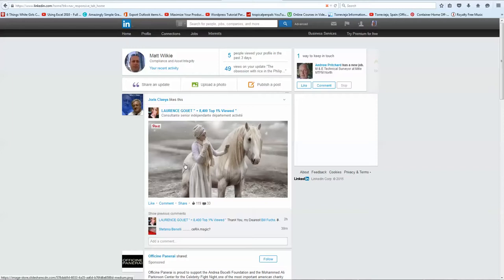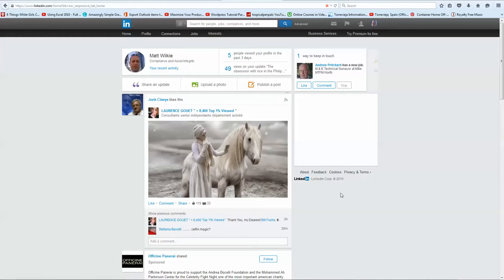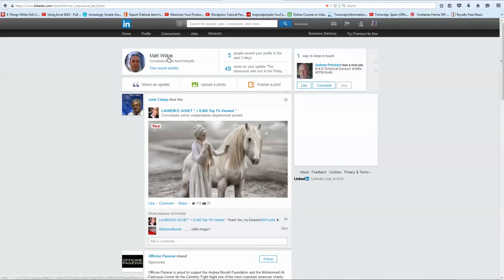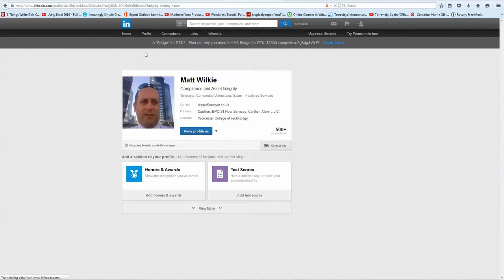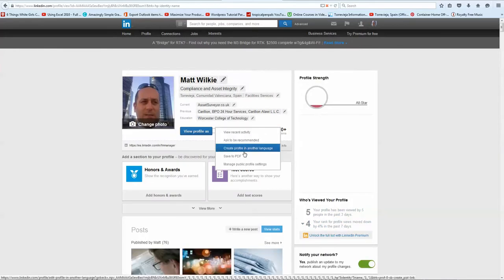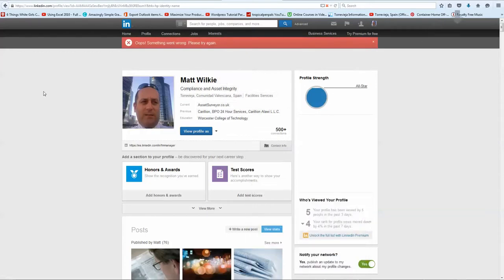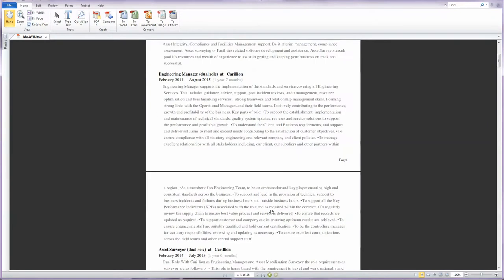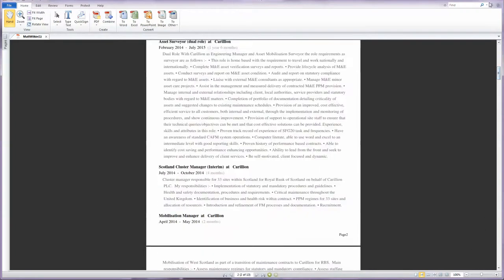How to save your Linkedin profile as a PDF, Resume, CV YouTube